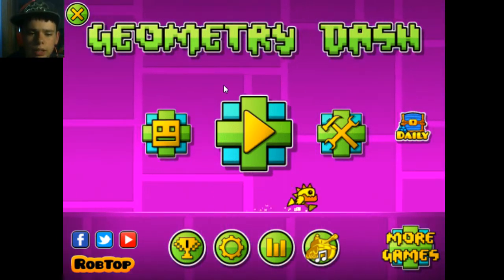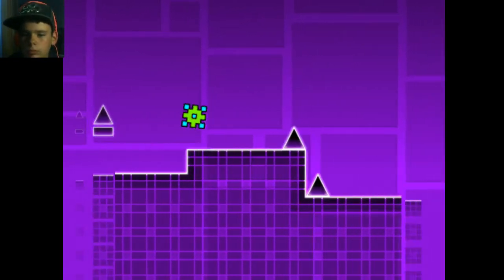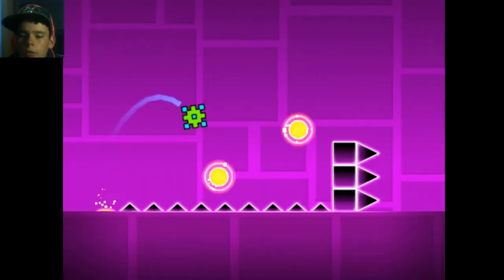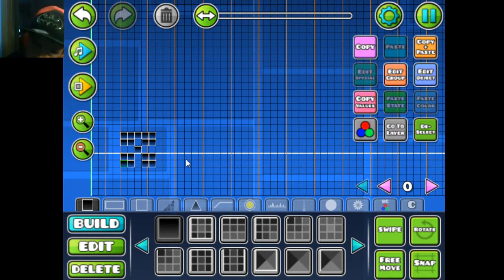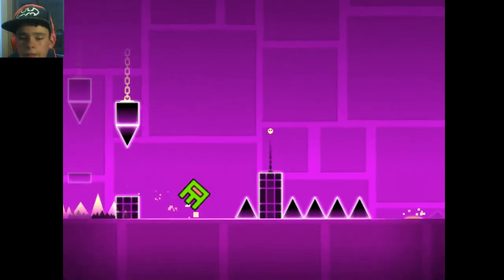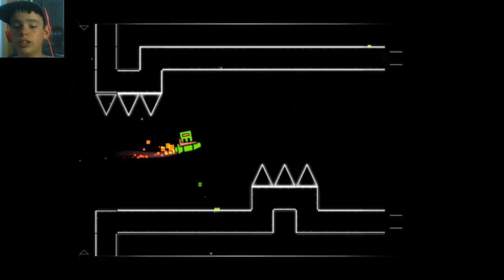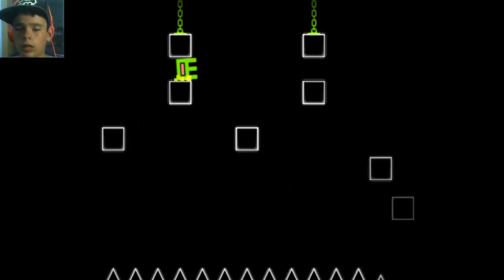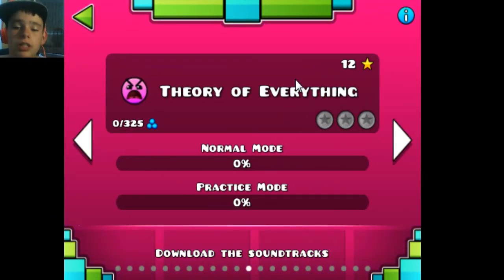Geometry RAGE! - Geometry Dash (Steam Saturdays 1)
This is my first episode of my new series called "Steam Saturdays" where I mostly play free games from steam!